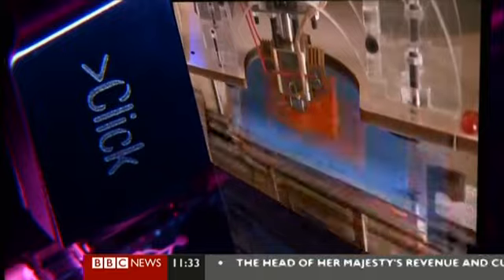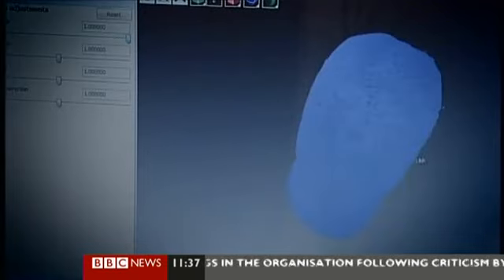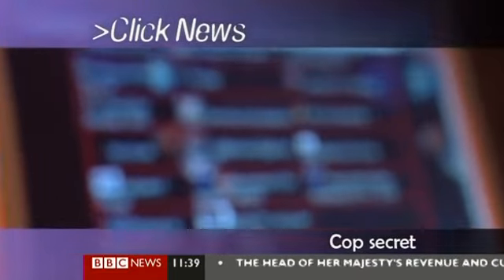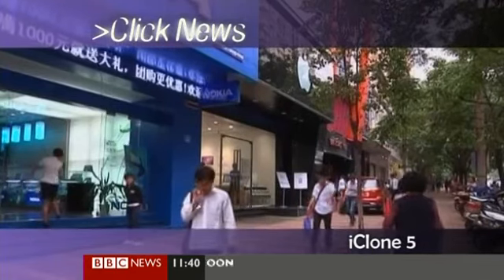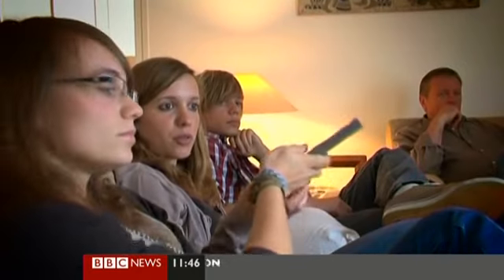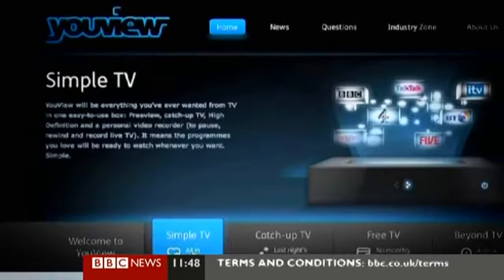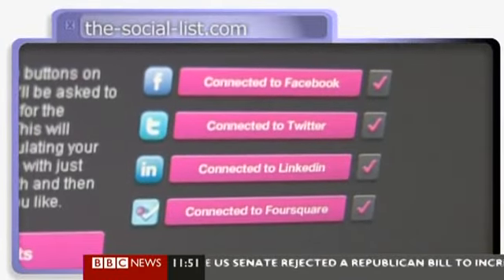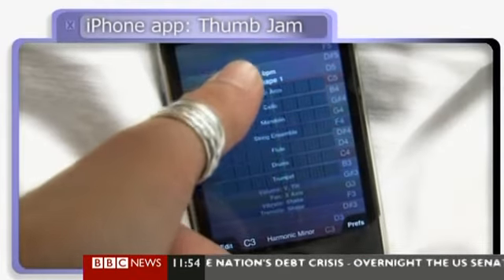BBC Click - 2011.07.30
Click takes a look at 3D printing and internet connected TVs

 RECORDING INFO 📰
🔴 Hardware/software used: wget
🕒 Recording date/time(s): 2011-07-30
📀 Media source: Internet Archive
📹 Recorded by me: No